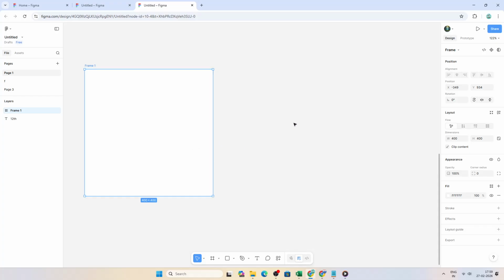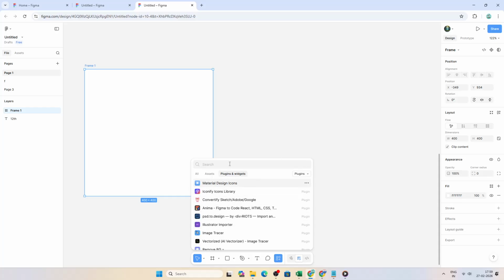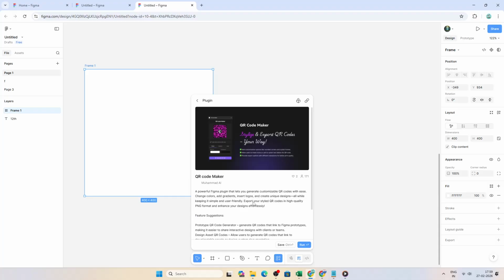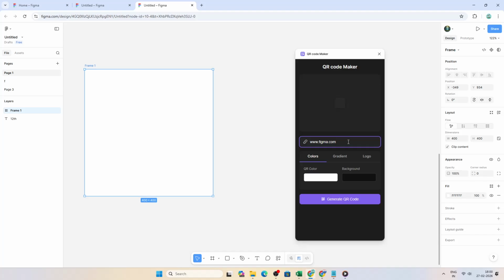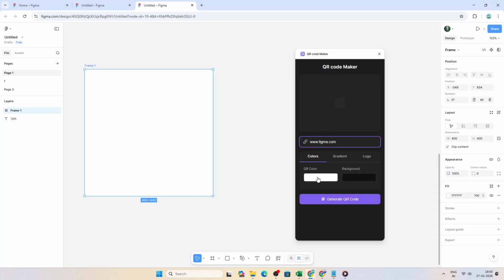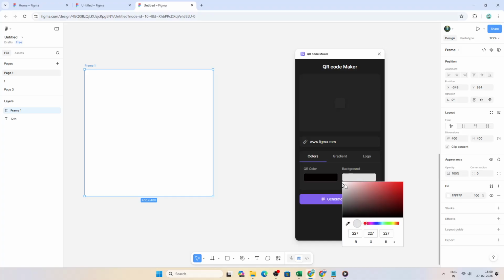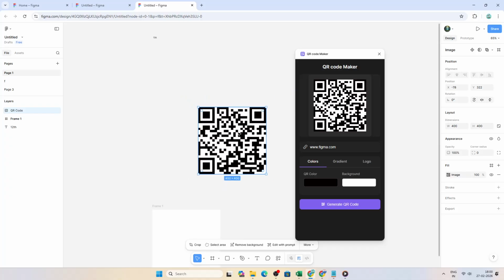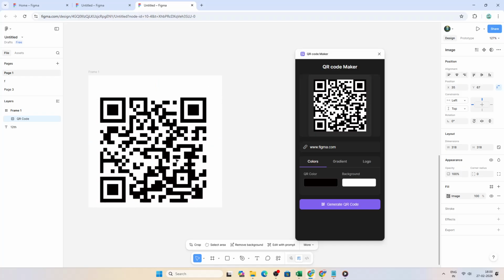How To Create QR Code In Figma (Step By Step)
Learn how to create a QR code in Figma with this quick and easy tutorial.